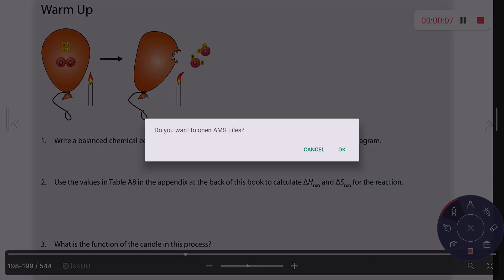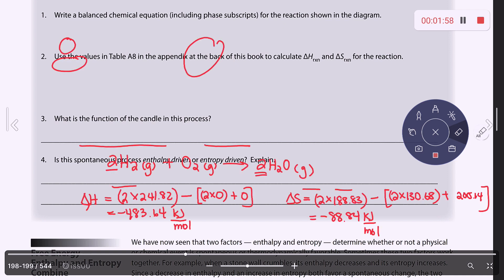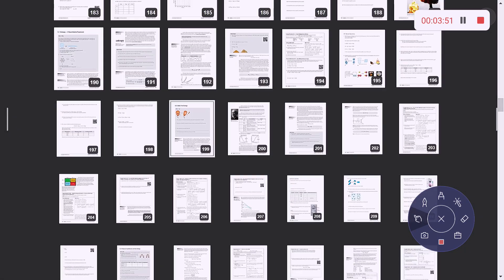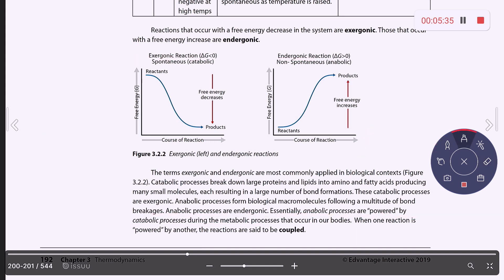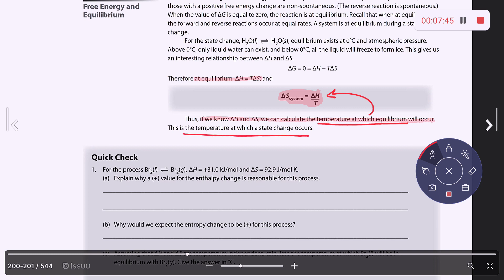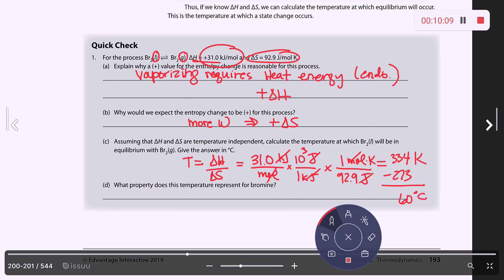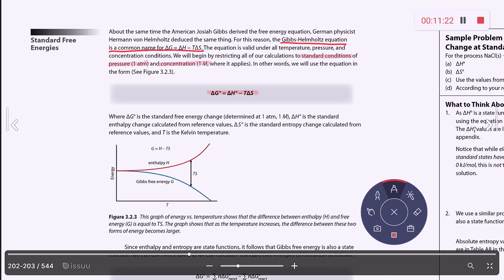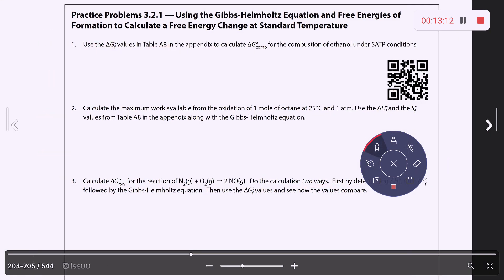3.2 Lecture Video 1: Gibbs Free Energy